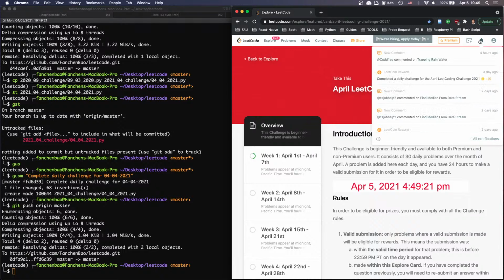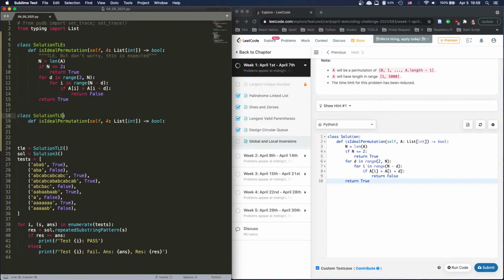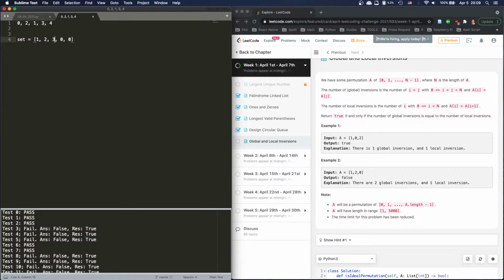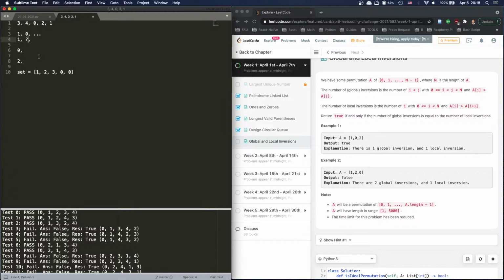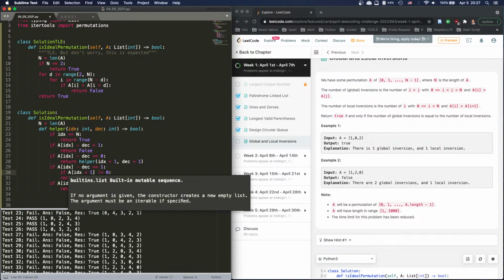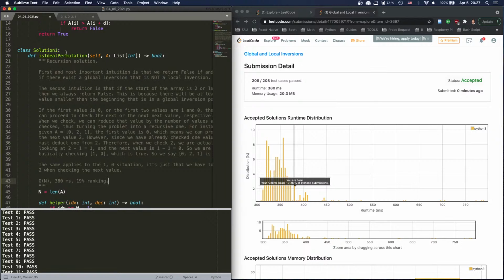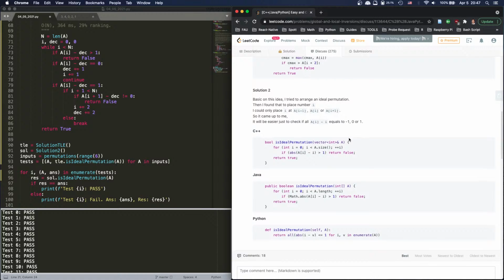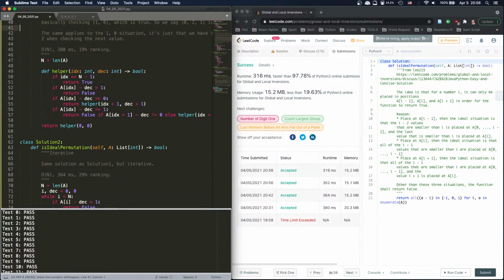2021-04-05 LeetCode 775